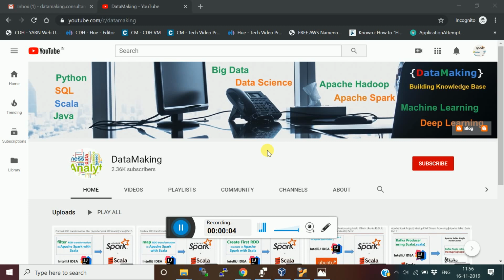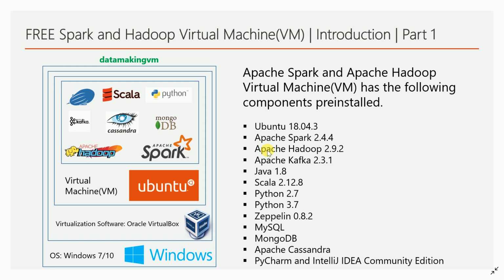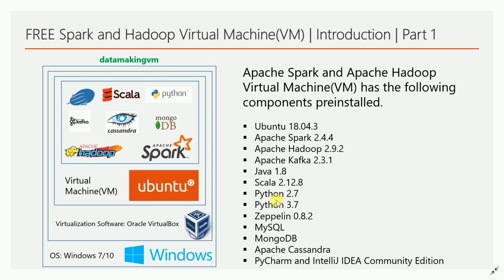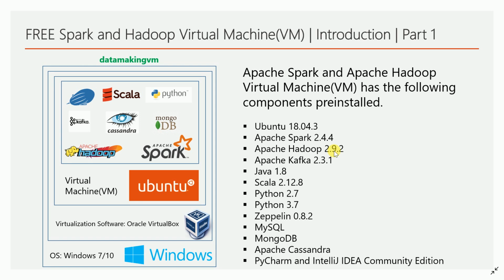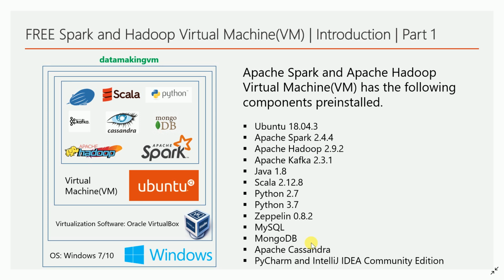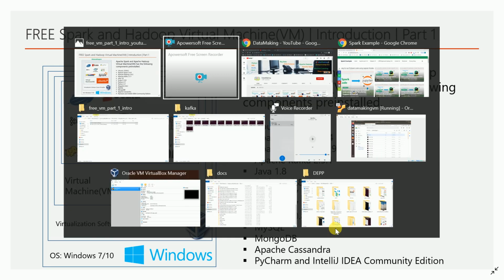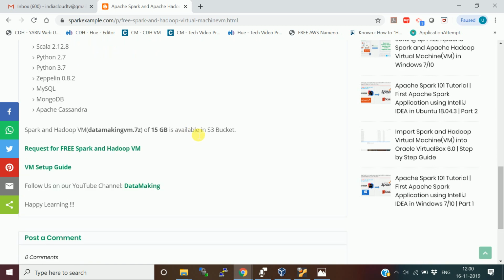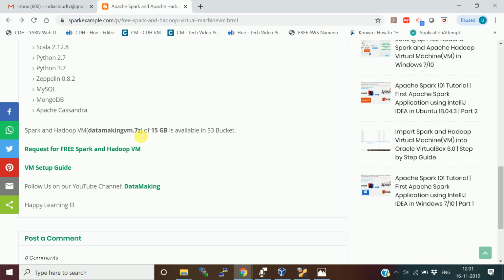FREE Spark and Hadoop Virtual Machine(VM) | Introduction | Part 1 | DM | DataMaking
A complete project guide with source code for the below project video series